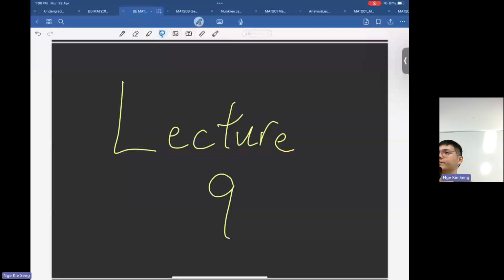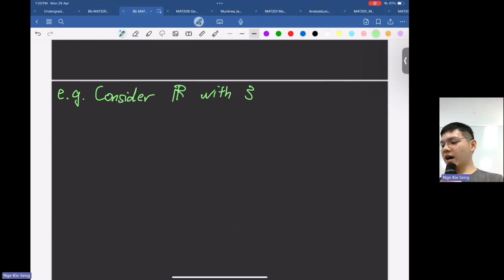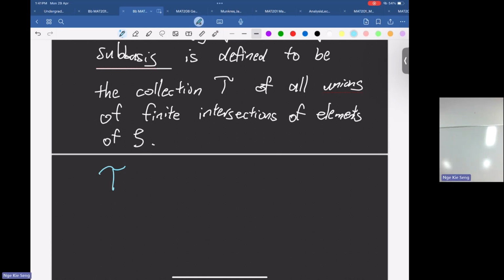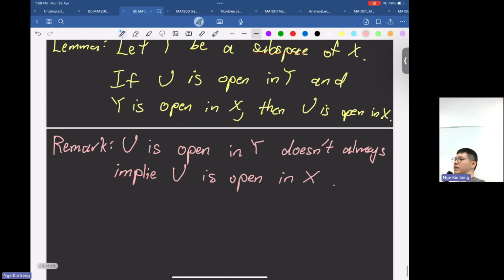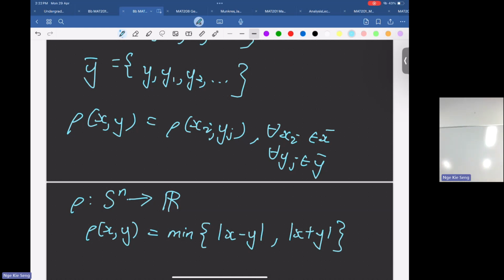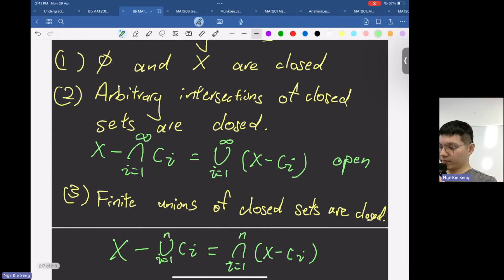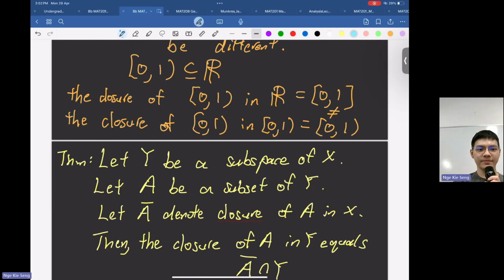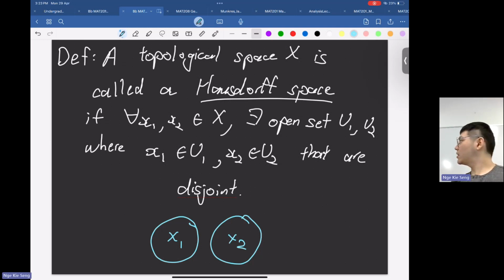【General Topology Lecture 9】Closed sets in Topology - MAT208/416 | Nge Kie Seng 20240429